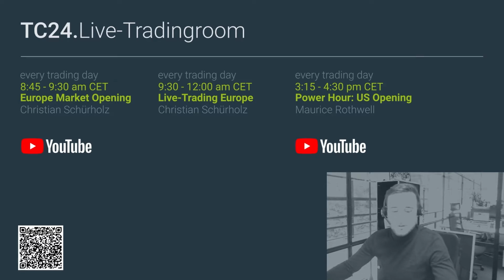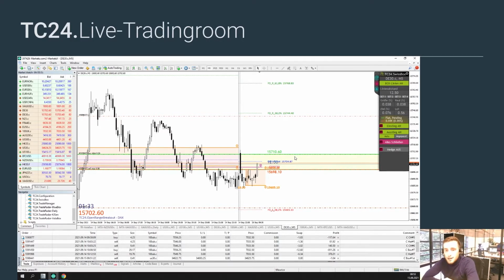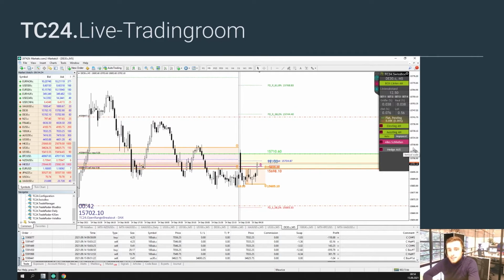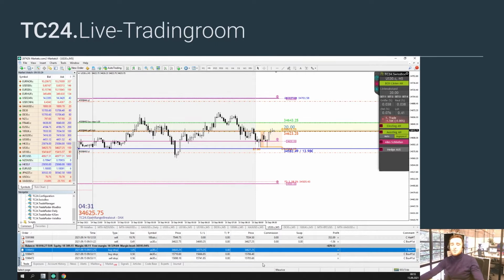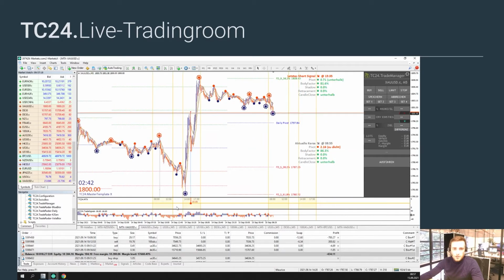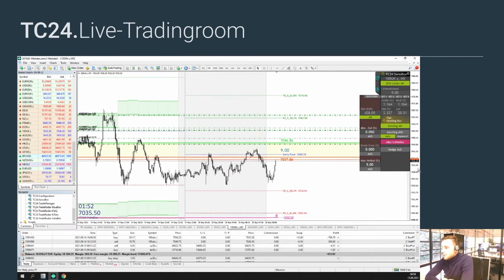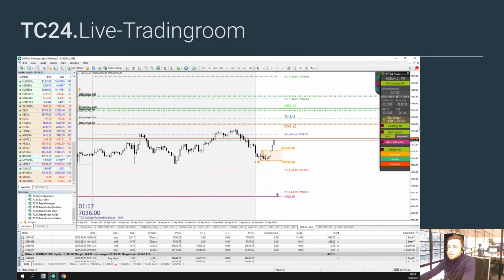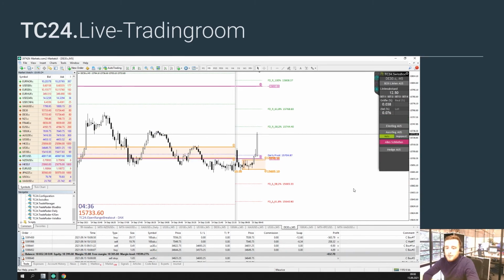TradersClub24 Dax Open Range Breakout Live Trade 15th September 2021 Daytrading Forex Dax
//Repeat Title First
//Paragraph using the Title tags

Good trades!